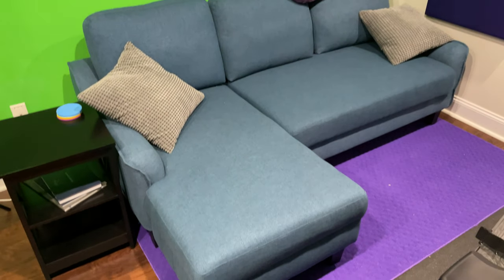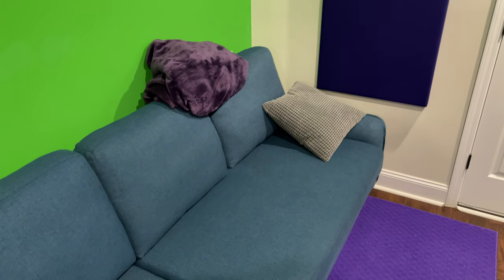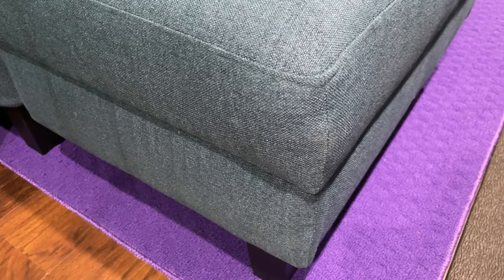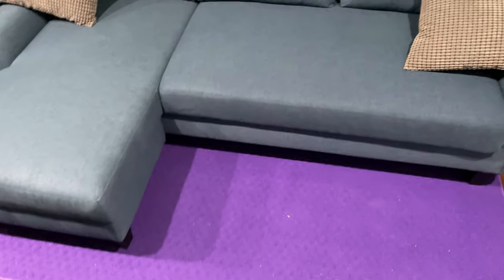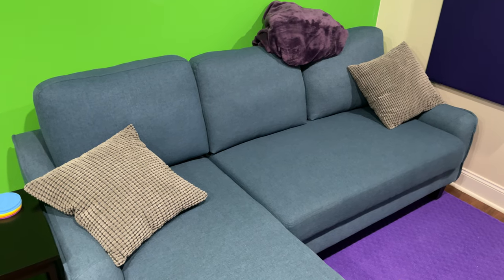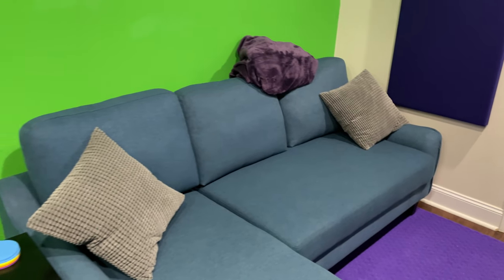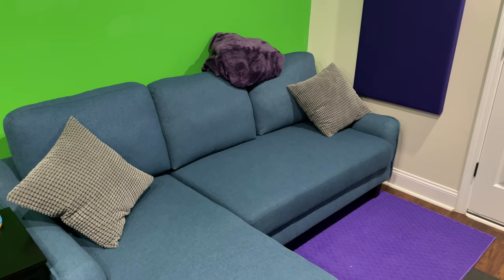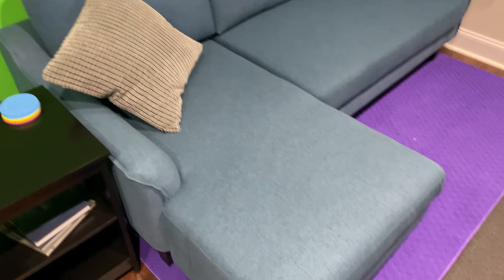Ashley Jarreau Sofa Chaise Sleeper Review After MANY Months Using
The Ashley Jarreau Sofa Chaise Sleeper has been great! Within this video, I share my honest and unfiltered Ashley Jarreau Sofa Chaise Sleeper opinions. Enjoy and share!